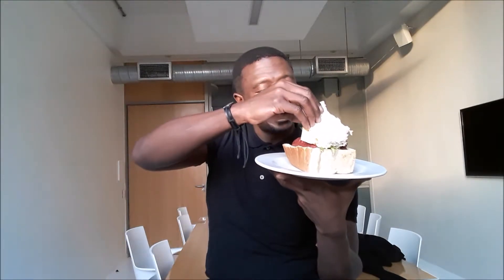Kota SA local food calorie dictionary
Kota/ bunny chow calorie composition.